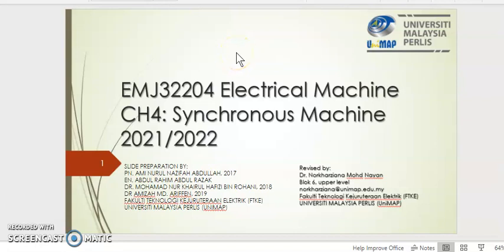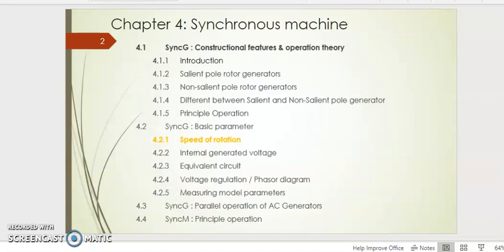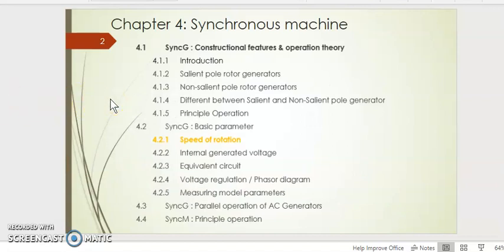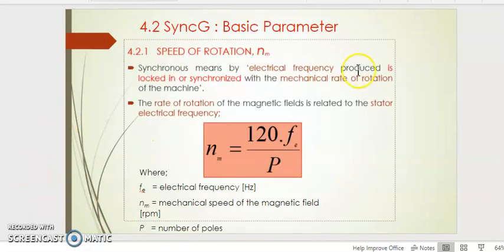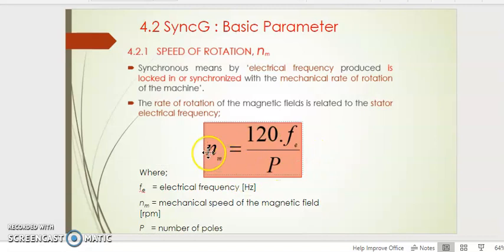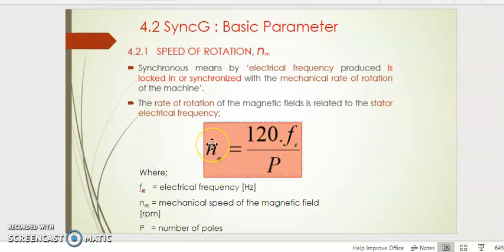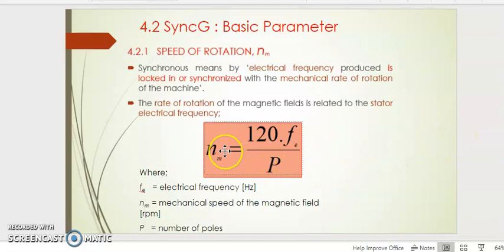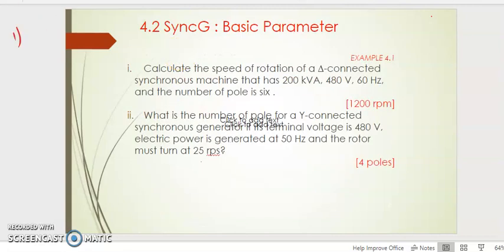Chp4b part 1 basic para sync gen